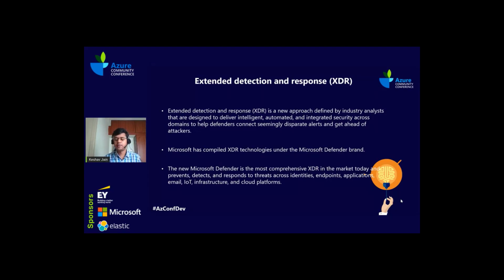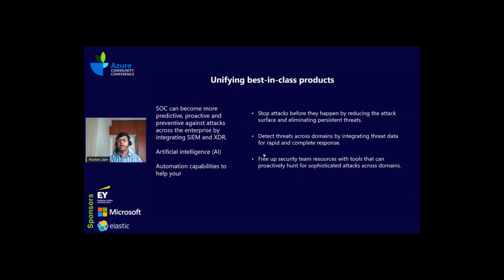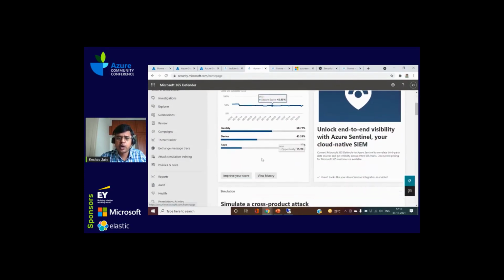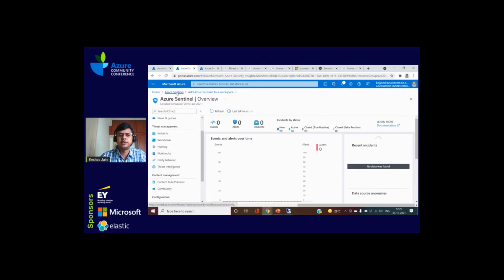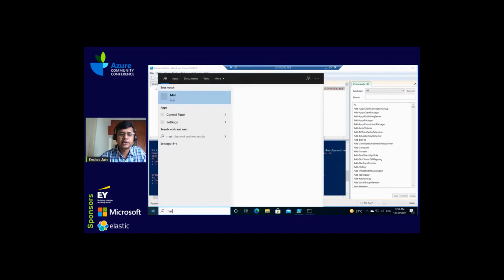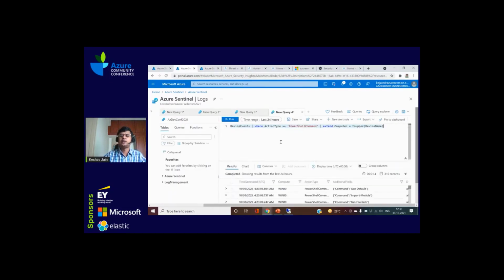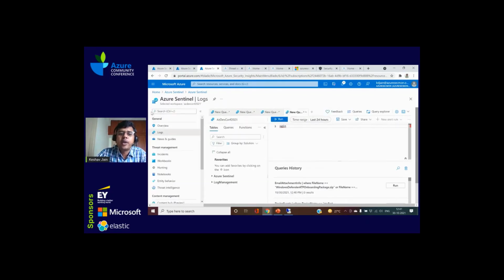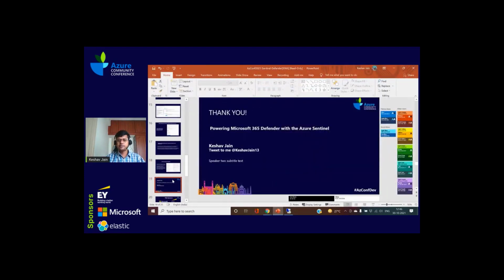Integrating Microsoft Defender with Microsoft Sentinel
Learn how to integrate the  Microsoft Defender Data Connectors in Microsoft Sentinel.